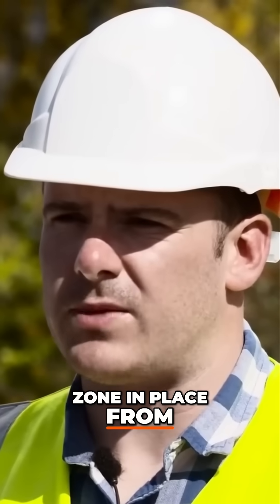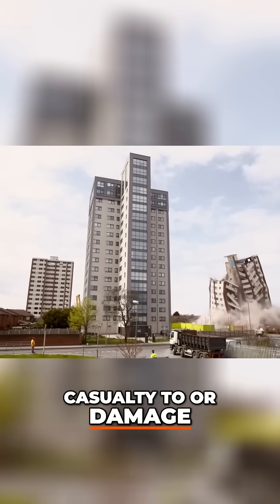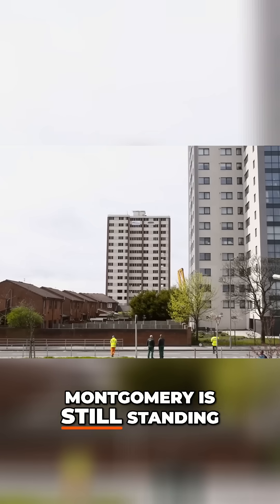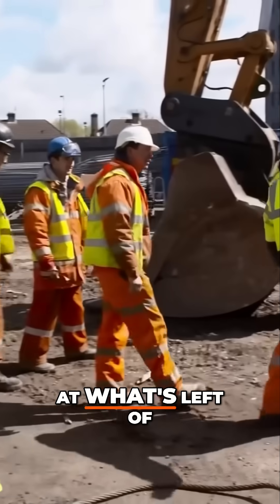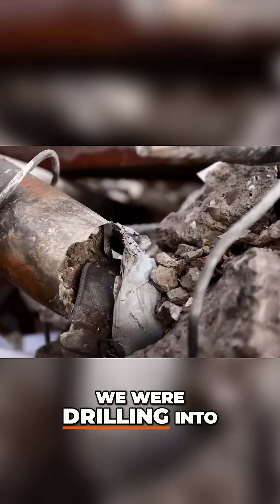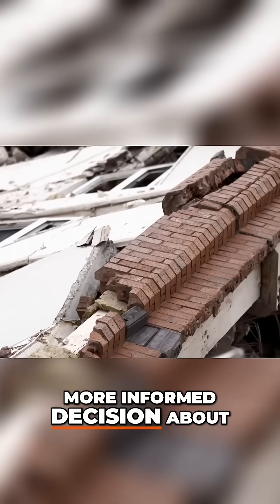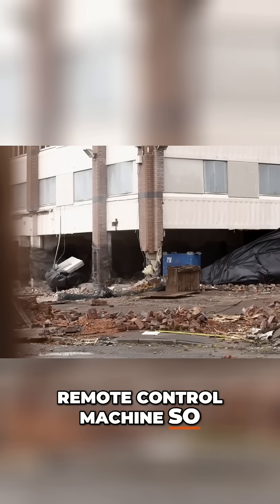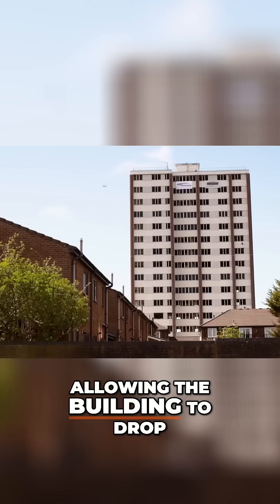Building Demolition: Risky Rescue Operation with Steel Cables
After one tower collapses unexpectedly, we devise a daring plan using steel cables and excavators to safely bring down the unstable structure. The safety of residents is our top priority.